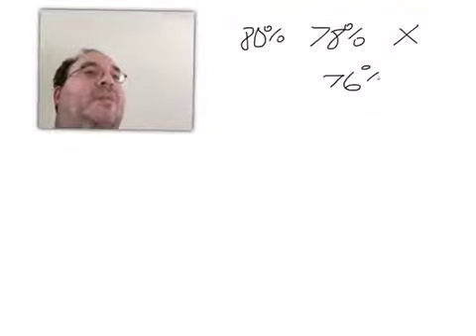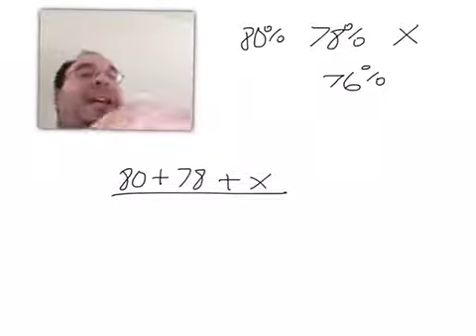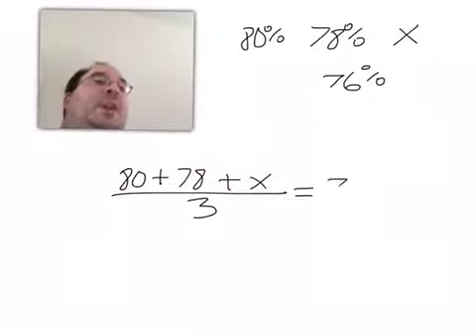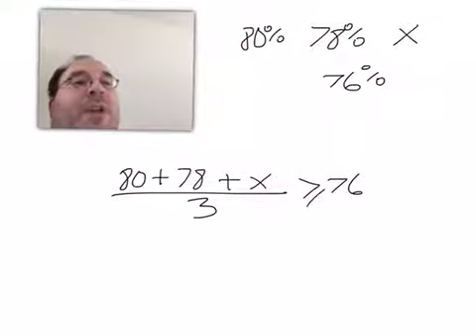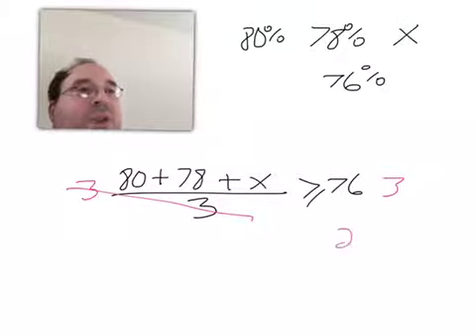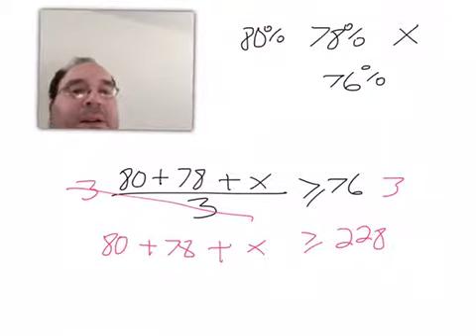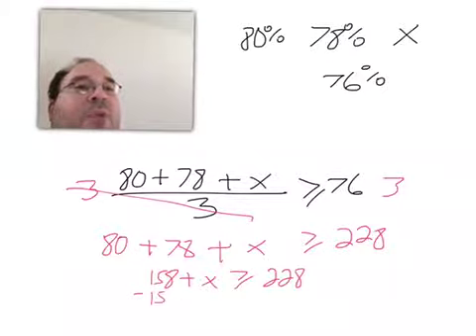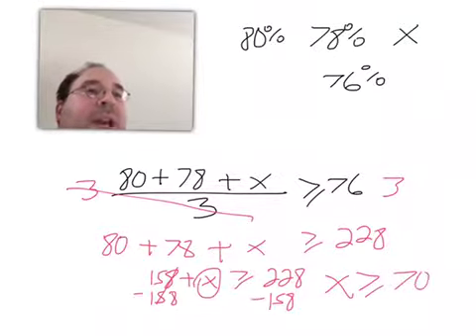Calculating final grade given test percents